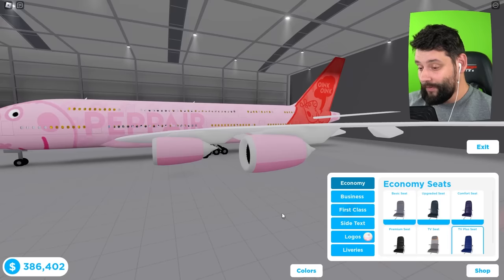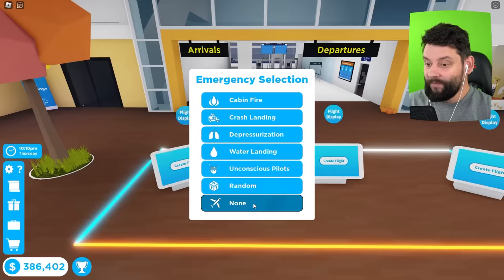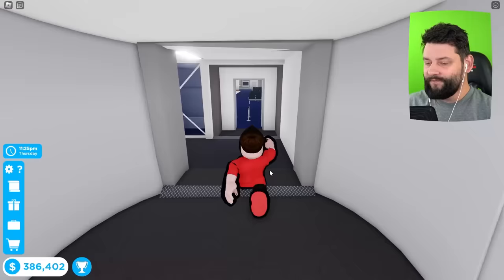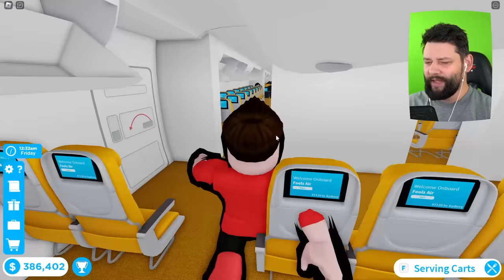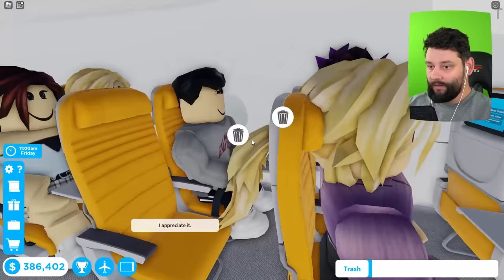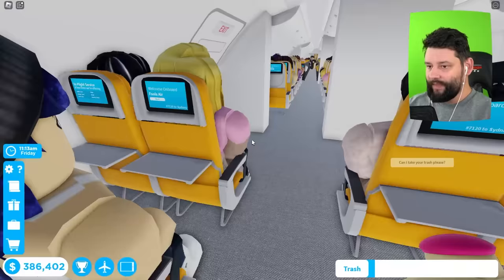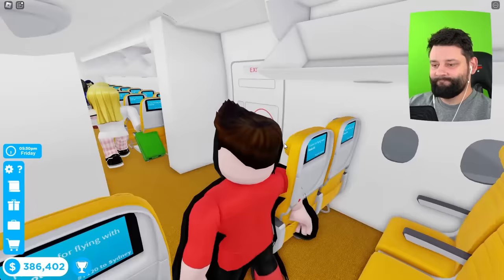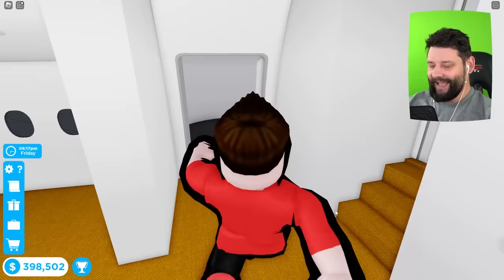How to Get 5 STAR Flights in Cabin Crew Simulator (Roblox)